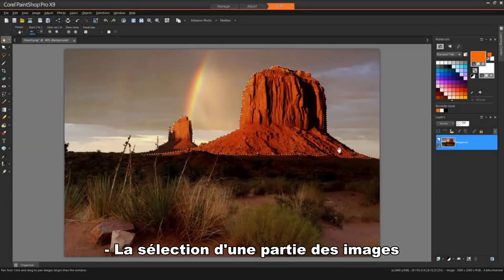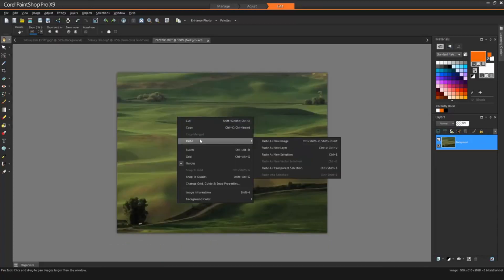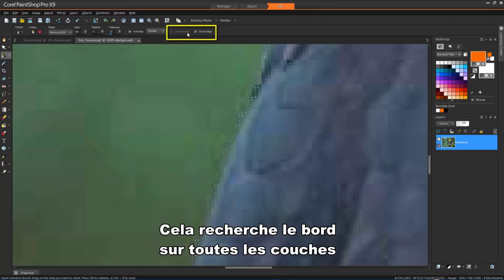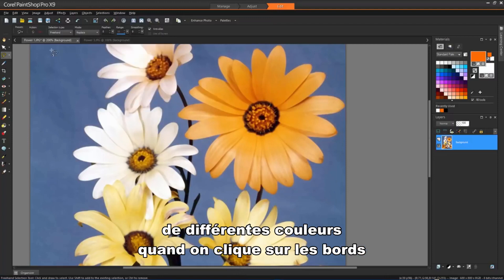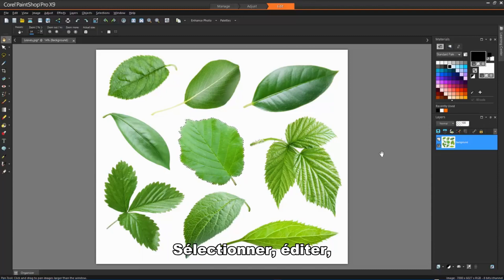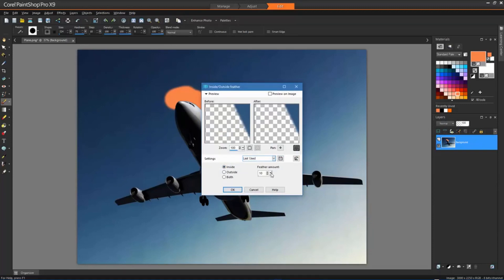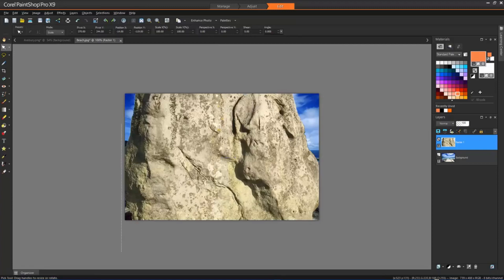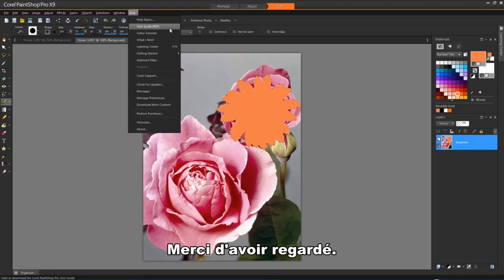Comment utiliser les outils de sélection dans PaintShop Pro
Ce didacticiel vidéo détaillé vous fournit un aperçu des différents types d’outils de sélection dans PaintShop Pro, du choix d’options et de modes disponibles pour chaque outil de sélection et du moment approprié pour les utiliser.

 Les différents outils de sélection présentés dans ce didacticiel incluent :

 Outil Sélection : permet de réaliser une sélection d’une forme particulière, par exemple rectangulaire, carrée, circulaire, elliptique ou en étoile.
 Outil Sélection automatique : permet de créer une sélection intelligente en délimitant une zone d’image dans un rectangle qui s’aligne automatiquement sur les bords détectés.
 Outil Pinceau de sélection intelligente : permet de créer une sélection en appliquant le pinceau sur une zone d’échantillon. La sélection s’étend automatiquement jusqu’aux bords en fonction des informations prélevées par le pinceau.
 Outil Sélection au lasso : permet de réaliser une sélection suivant le contour d’un objet, tel que les pétales d’une fleur ou les doigts d’une main, en utilisant 4 types différents de sélection (Rechercher les bords, Sélection au lasso, Point à point ou Bord optimal).
 Baguette magique : permet de définir une sélection à partir de la couleur, de la teinte, de la luminosité ou de l’opacité d’un objet. Cet outil permet de sélectionner une zone comportant des pixels différents de façon évidente par rapport à ceux des autres zones d’une image (par exemple, une rose entourée de feuilles vertes ou une zone sombre au sein d’une image claire).

Pour télécharger la version d'essai la plus récente de PaintShop Pro, cliquez sur ce lien